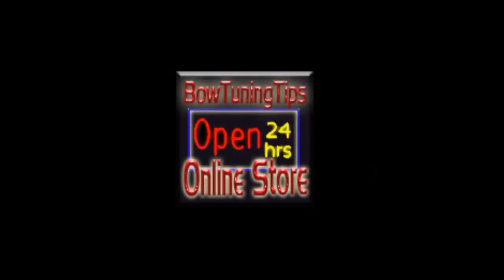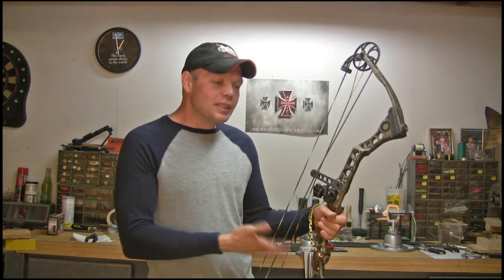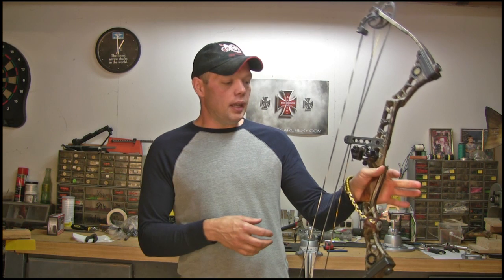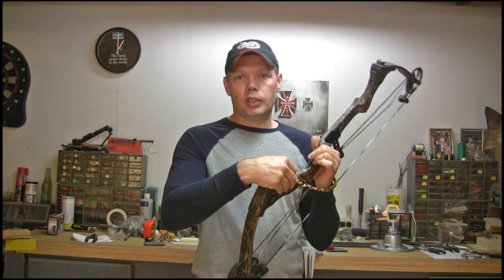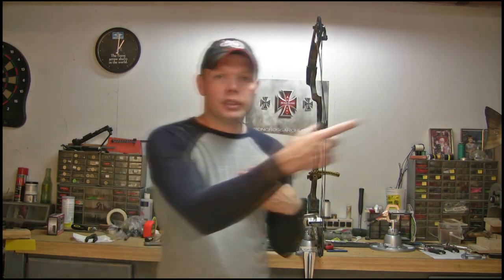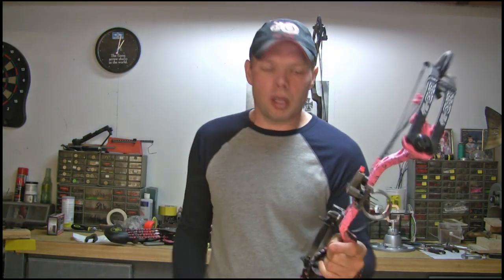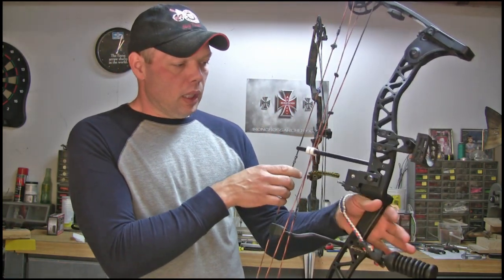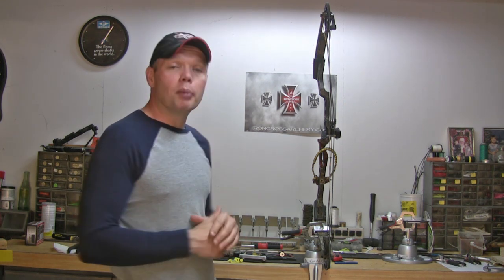Bow Tuning Tips/ Sling BLING!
What is that? HUH? That thingy, whats it for? Watch and find out...